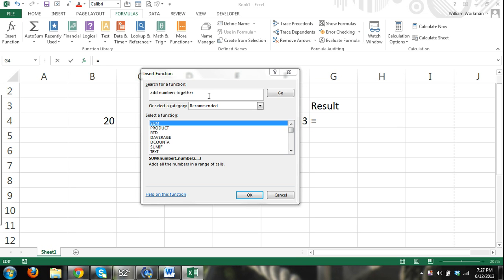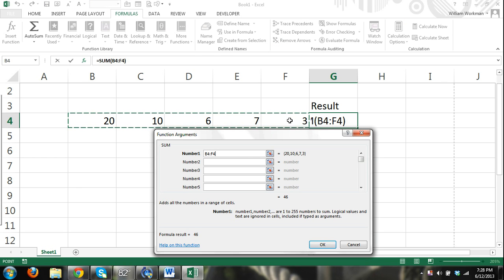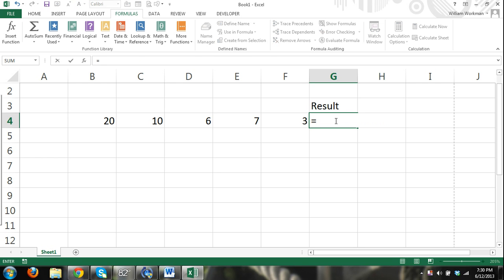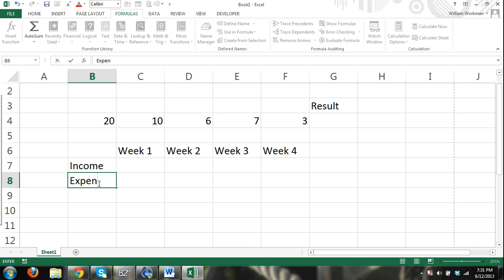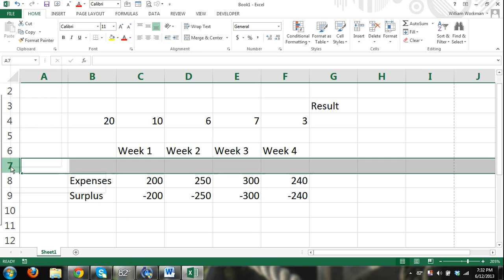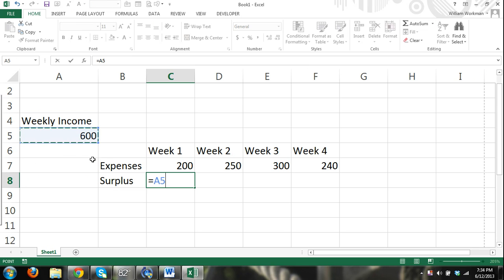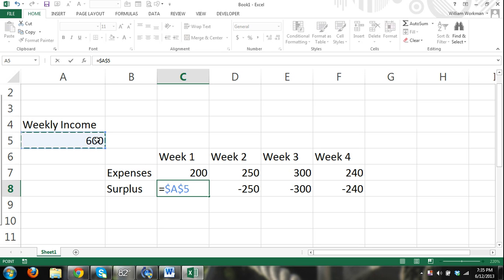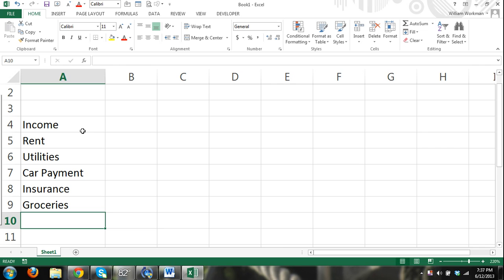Excel Tutorial for Beginners #3 -How to Use - Formulas Data Entry Charts Formatting Navigation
Excel 2013 Tutorials for beginners that cover the 10 most basic features that everyone must know about Microsoft Excel 2013 Excel 2010 and Excel 2007. In this accelerated tutorial I cover how to do the following

How to Navigate through Excel
Data Entry for Excel
Resizing Cells to Make Content Fit
Excel Formulas and Excel functions
Worksheet Operations
Excel Tables
Excel Charts
How to Save Excel
How to Print in Excel